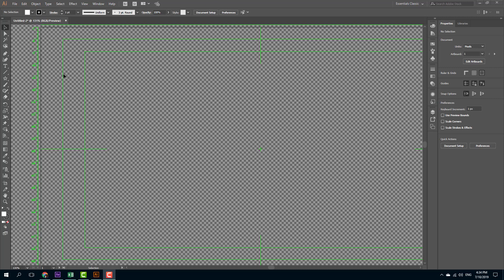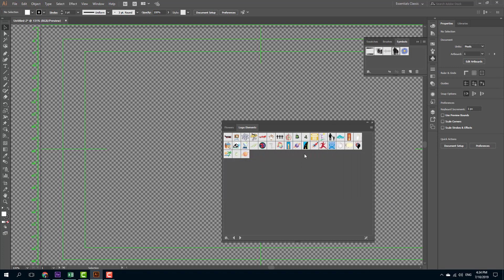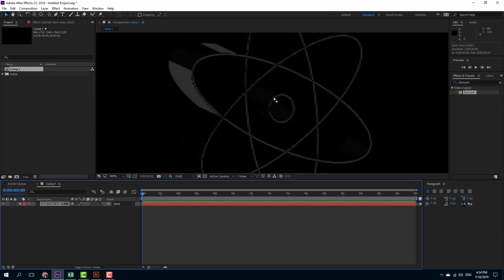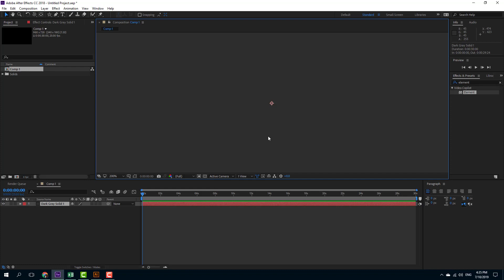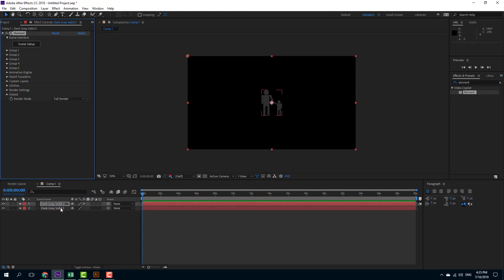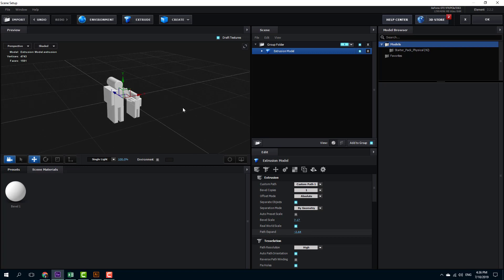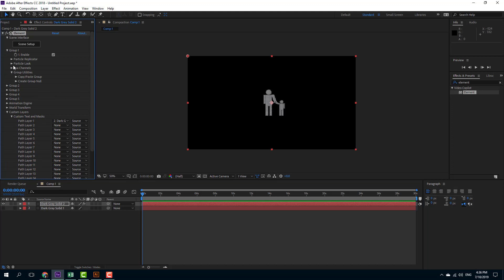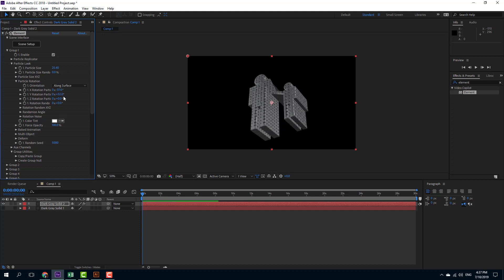Element 3D Tutorial - Lesson 17 - Illustrator to 3D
In this tutorial, we will be discussing about Illustrator to 3D in Element 3D.